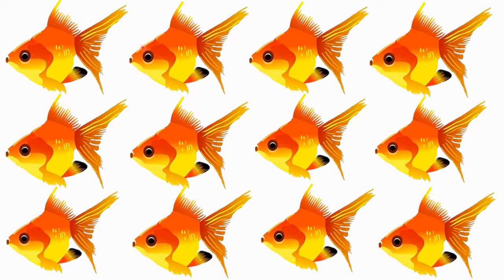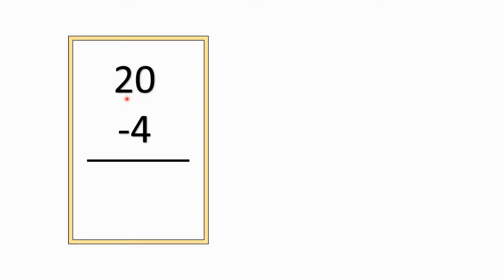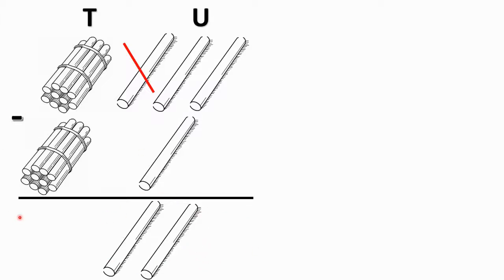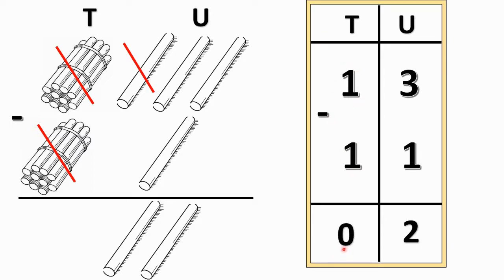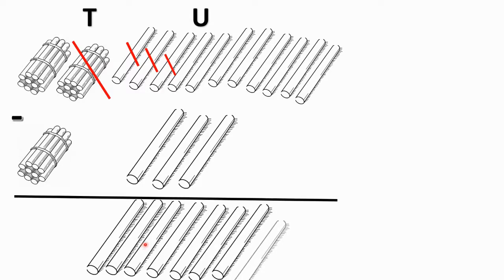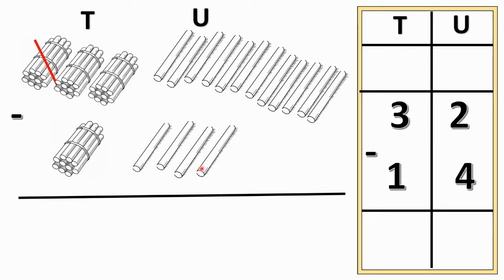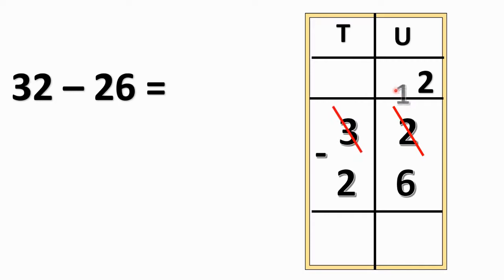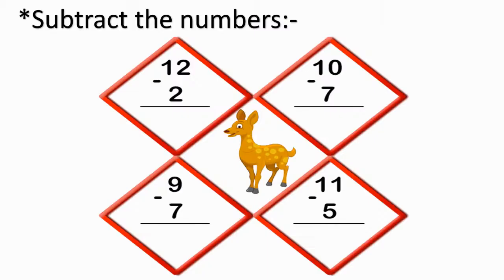Standard: II, Subject: Maths, Topic: Subtraction With Carry Over.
This Video is Presented by Nilofar Sable, explaining the topic " Subtraction With Carry Over" for standard II.